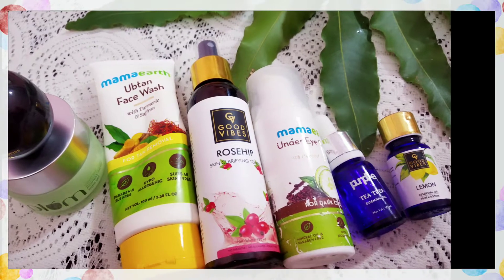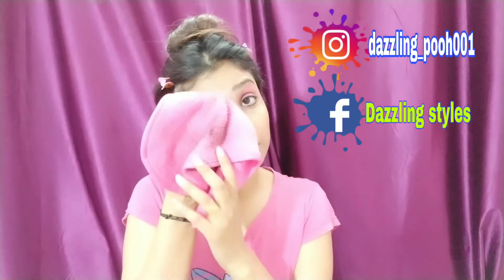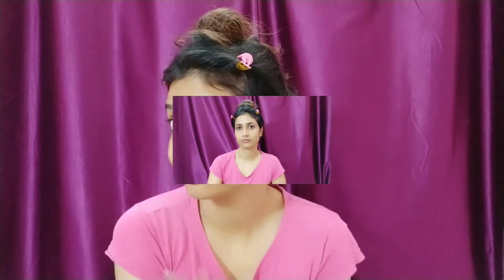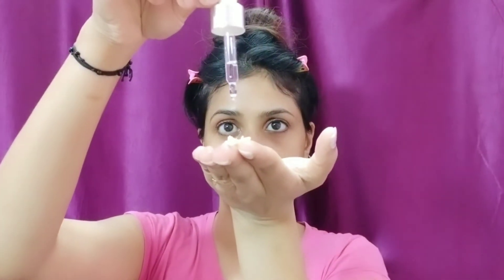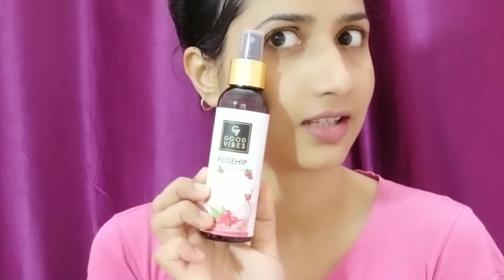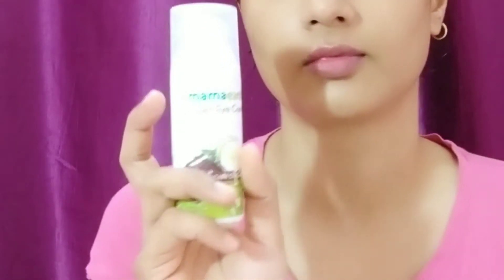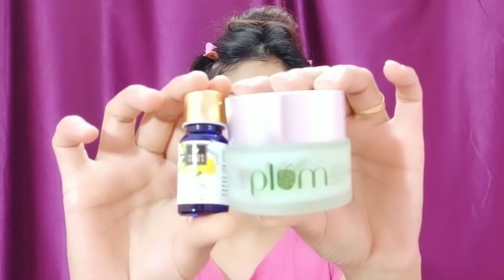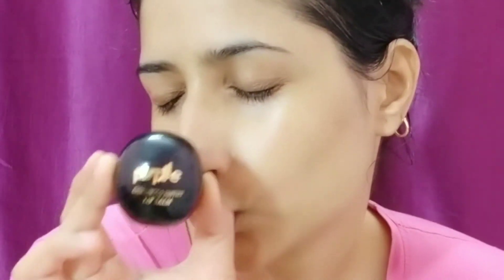How I protect my skin from acne & other skin problems(weekend special)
Weekend special Night skin-care routine for oily n acne prone skin

Hi Dazzlers...

Today I am sharing this for you all..

So,if you like this video, give a thumbs up👍